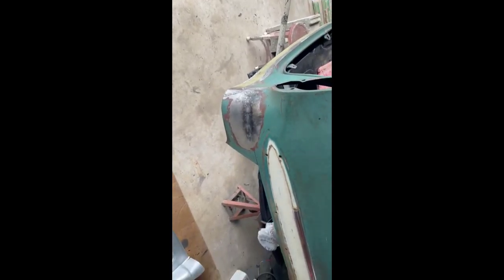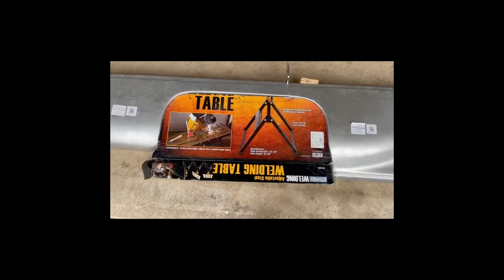1954 Bel Air (Bel Airror): Skirts Part 1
In this video I prepare for installing replacement quarter panel halves on my rusty 1954 Chevy Bel Air  (the Bel Airror) and plan the modifications necessary to accommodate factory fender skirts.